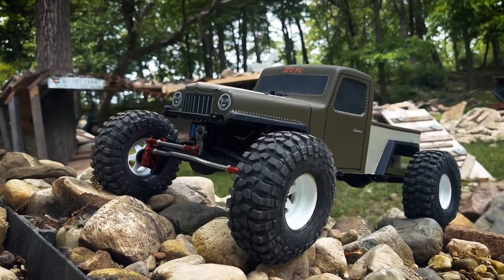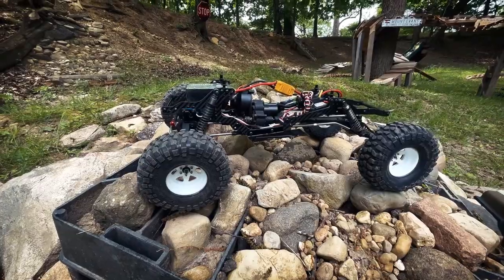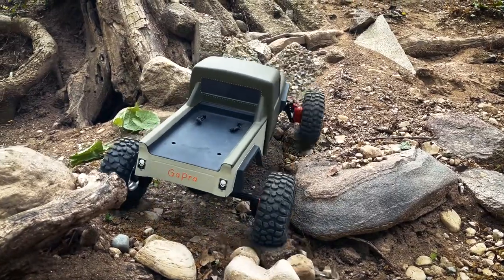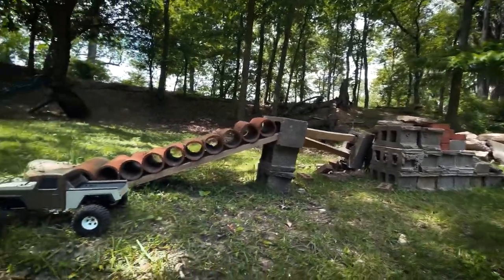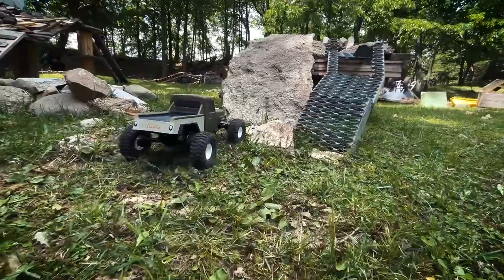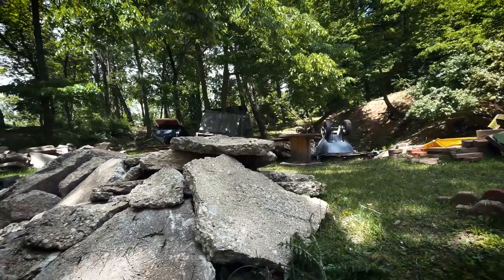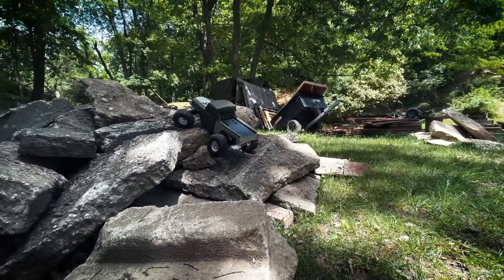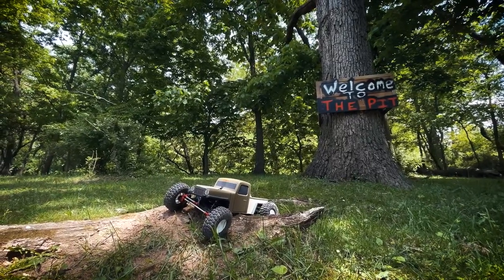Gapra 2.0 hits The Pit for the first time!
Gapra 2.0 hits The Pit for the first time. All I can say is… Wow! This thing is a friggin animal!